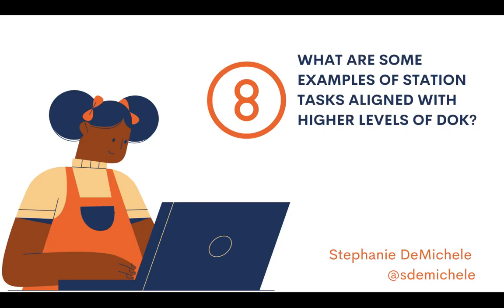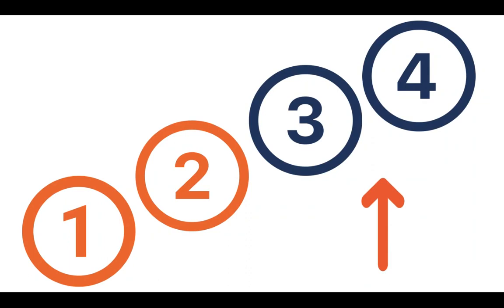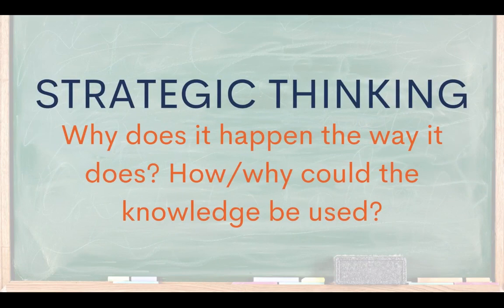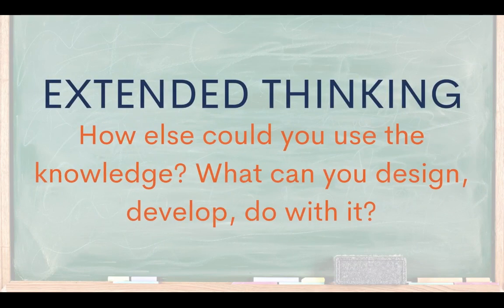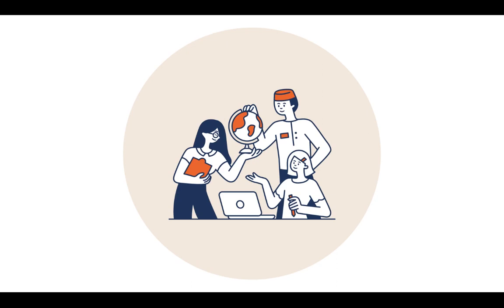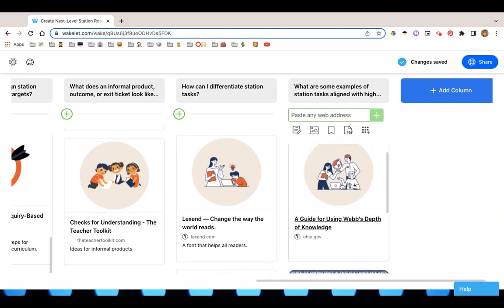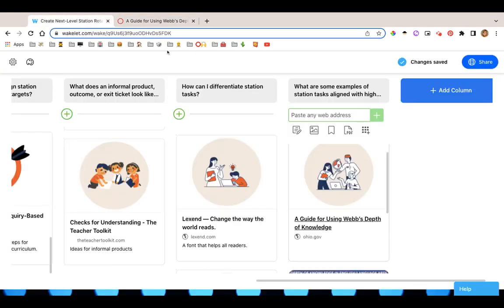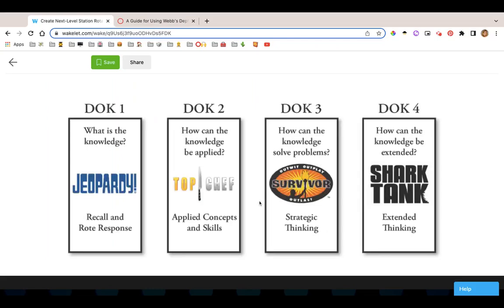What are Some Examples of Station Tasks Aligned with Higher Levels of DOK?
Recorded for Brook Park Elementary School (8 of 8)